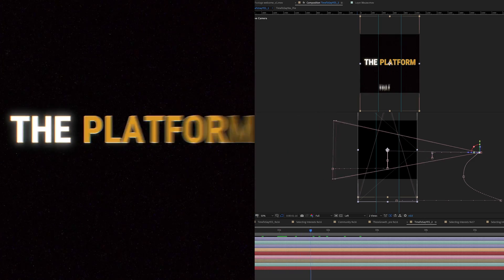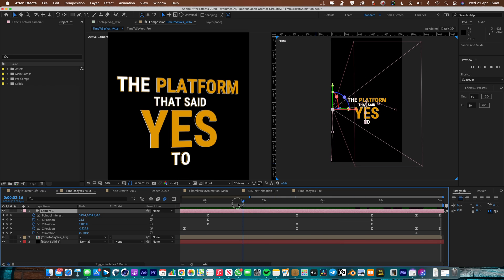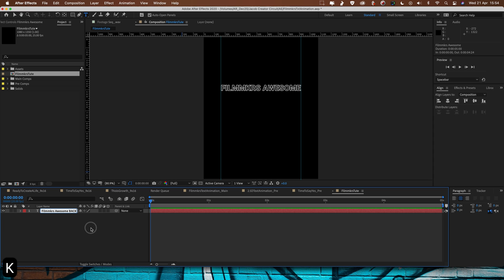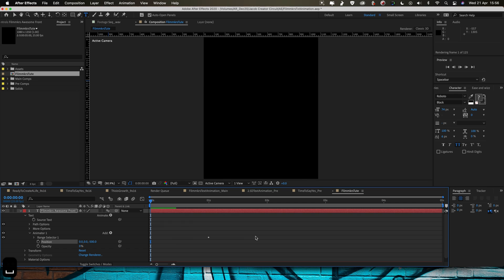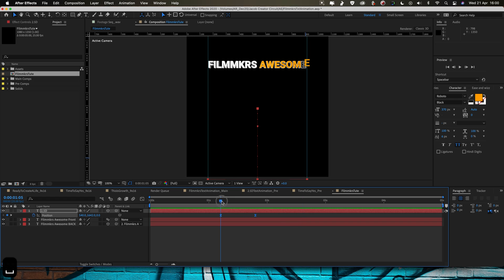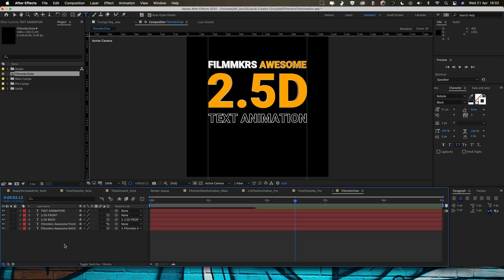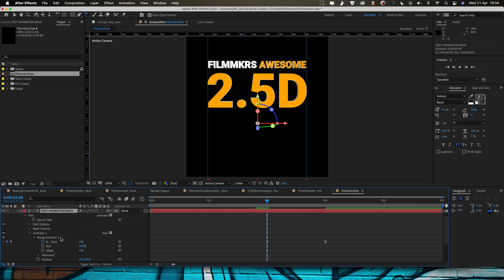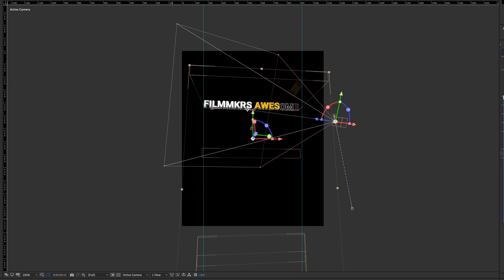AWESOME 2.5D AFTER EFFECTS ANIMATION Tutorial P.1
@ant.rubinstein , UK based filmmaker Sharing his After effect skills about how to get unique 2.5D animations!